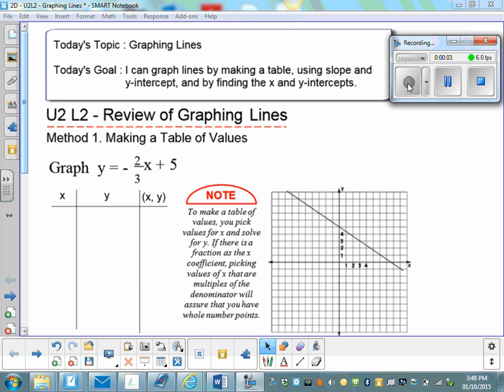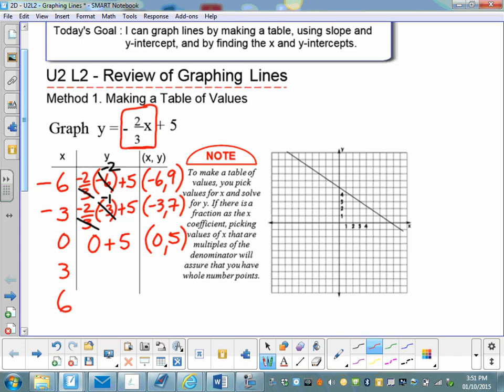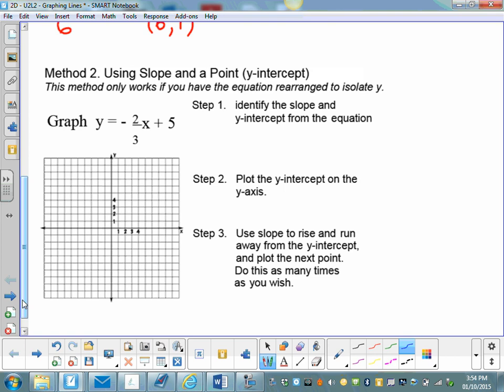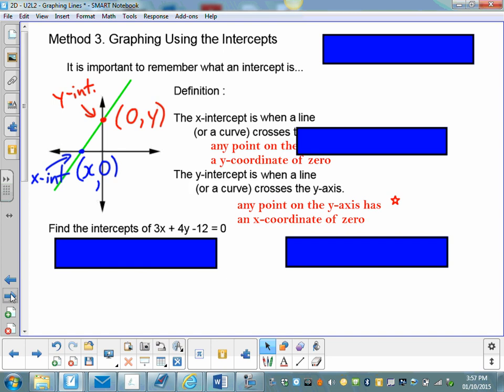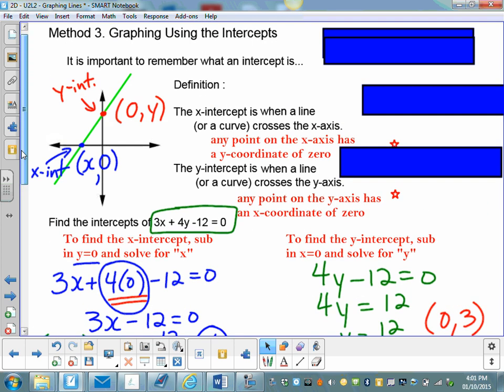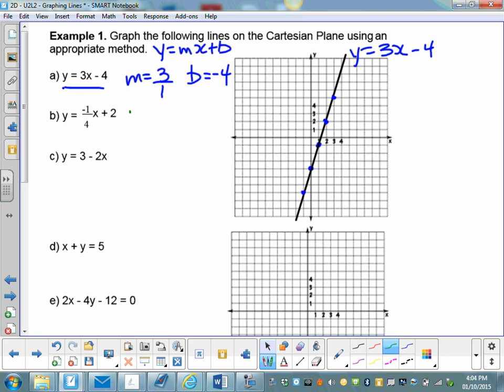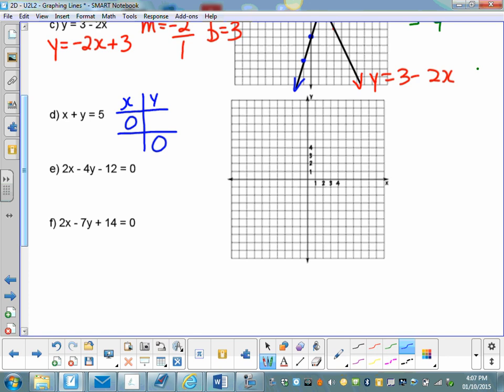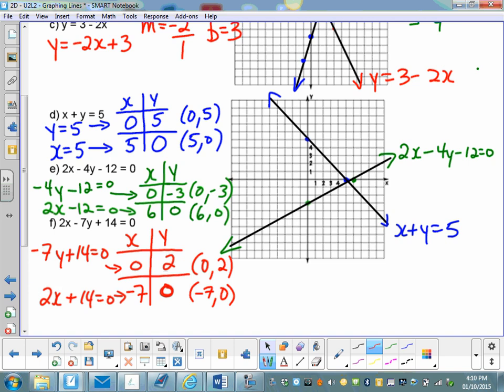2D U2L2 Review of Graphing Lines